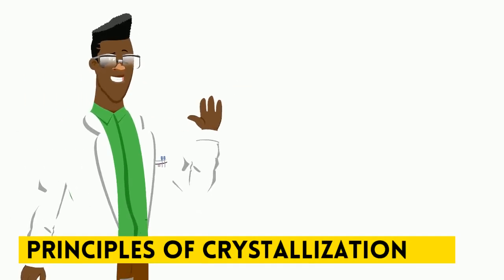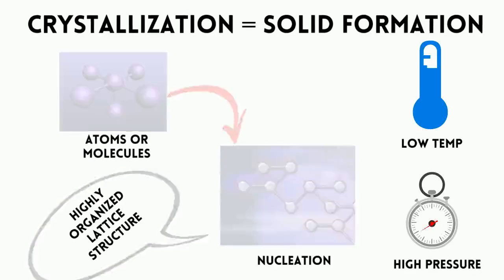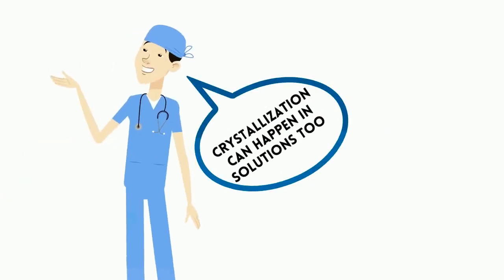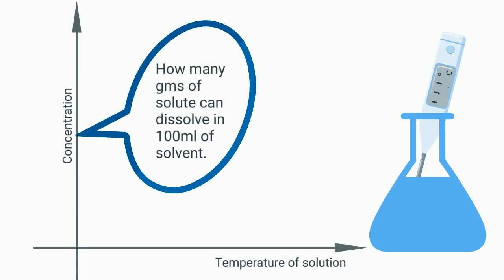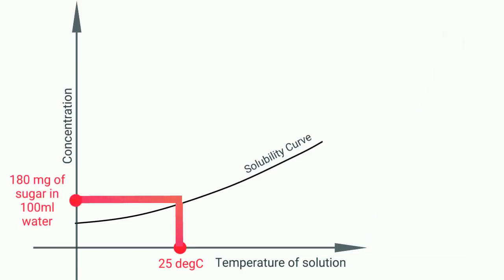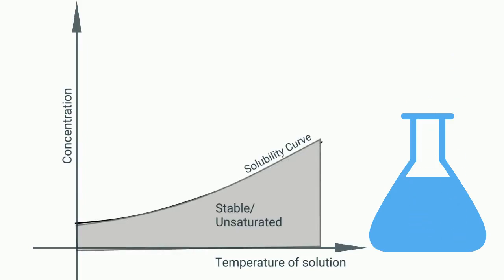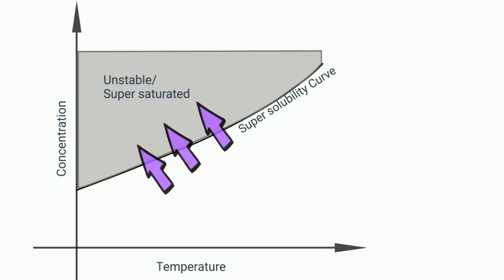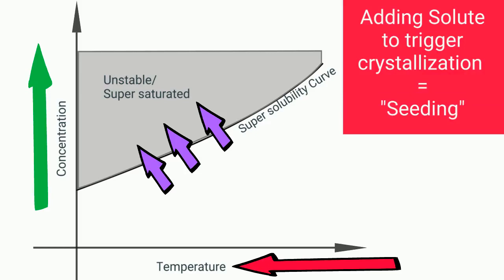Crystallization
Crystallization finds vast application in the synthesis and manufacturing of drug products such as API. Here's an easy video to understand the principles of Crystallization in solutions, and the solubility curve.

This video is part of CRAMbridge interactive module on crystallization.